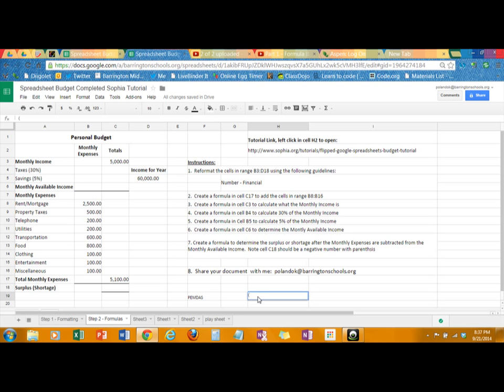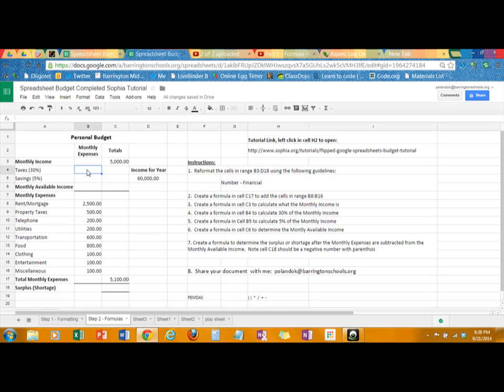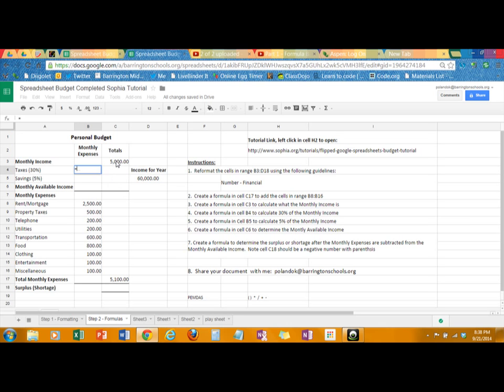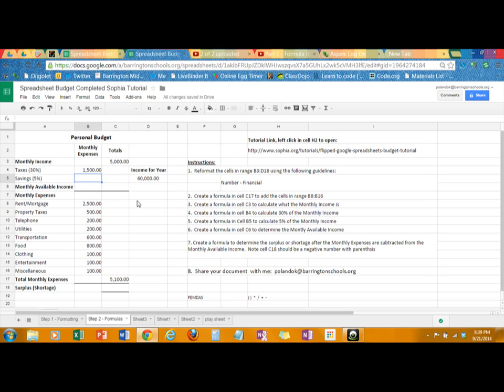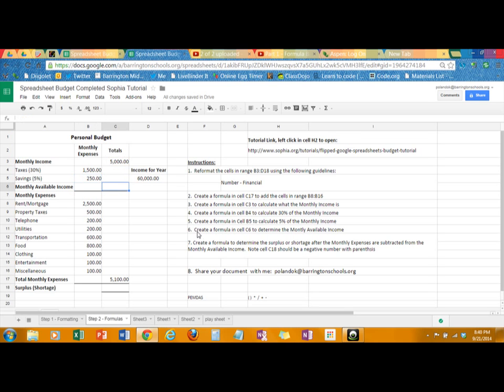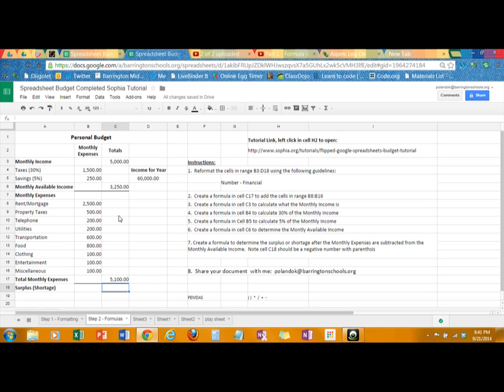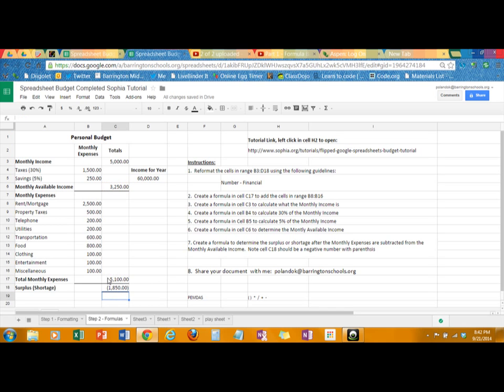Part 2 - Formula Basics in Google Spreadsheets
Order of Operations - Accounting Formatting - Taxes